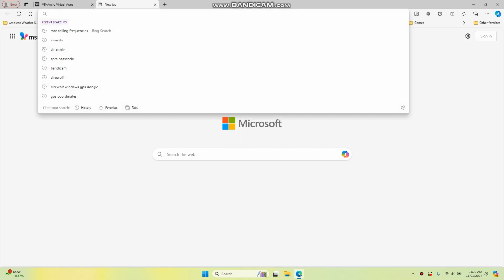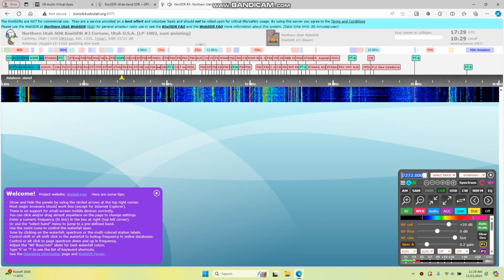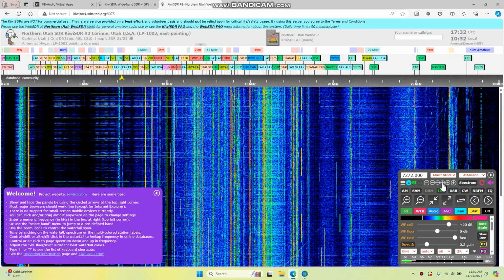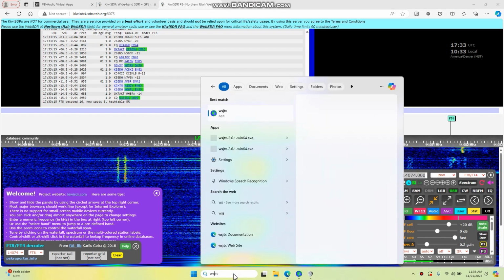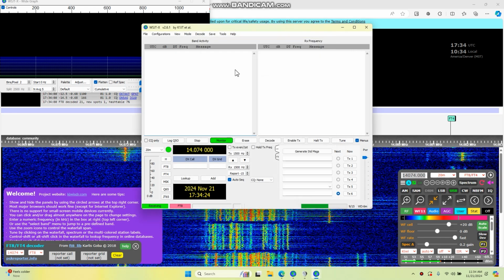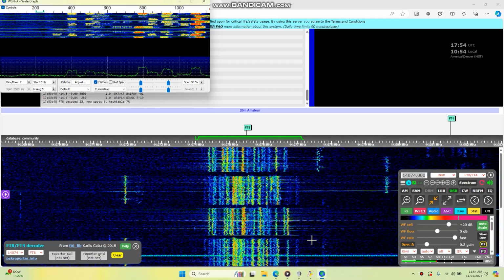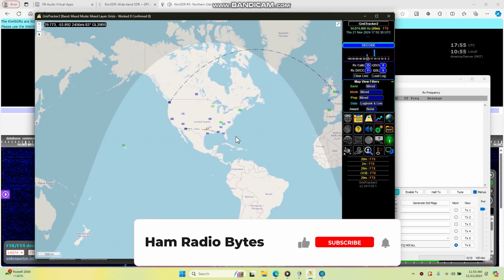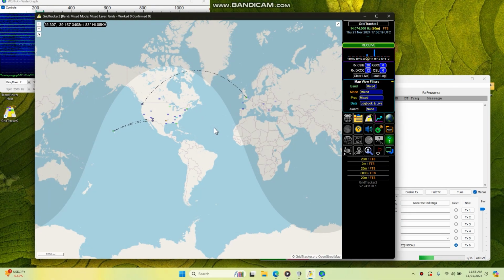FT8 Without a Radio in Just 10 Minutes | Ham Radio for FREE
In today's video, I am going to show you how you can receive amateur radio FT8 packets, decode them, and plot them on a map without needing to own a radio. You can use this to receive WSPR, FT8, FT4 and more using WSJTX and some internet accessible SDR radios. Check out the links below to get started. Also, don't forget to check out the playlist below to learn more things you can do without owning a radio.

Cheap SDR
Really good SDR

Baofeng on Amazon
USB-C Battery
Programming Cable
Digirig Mobile